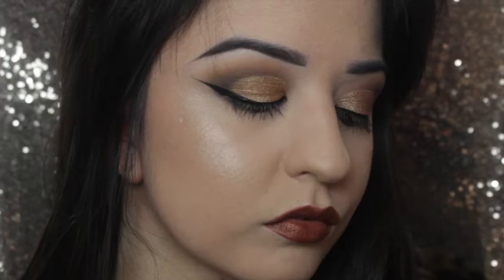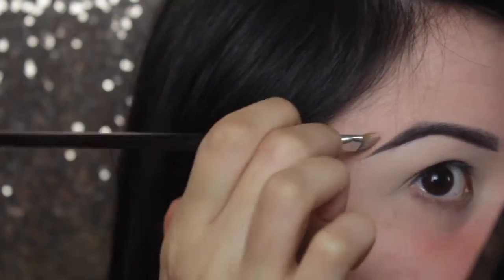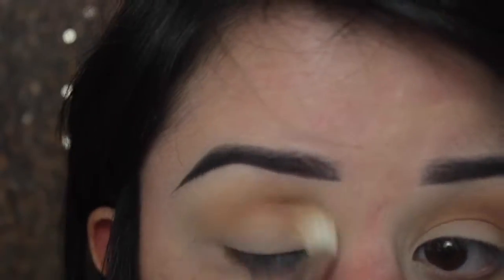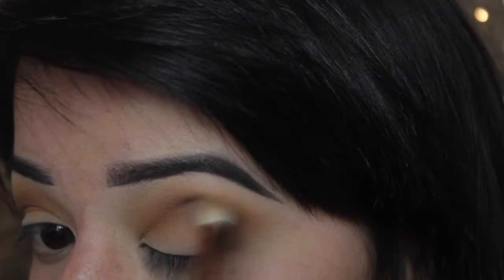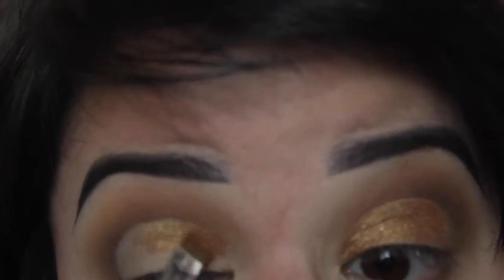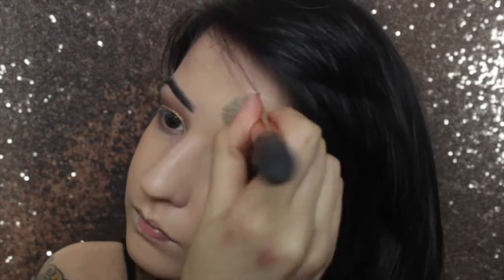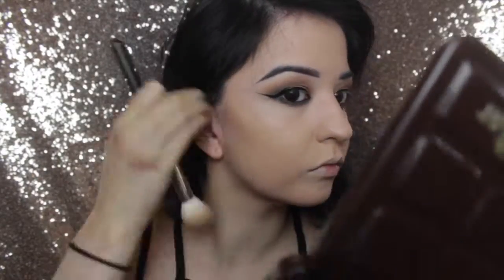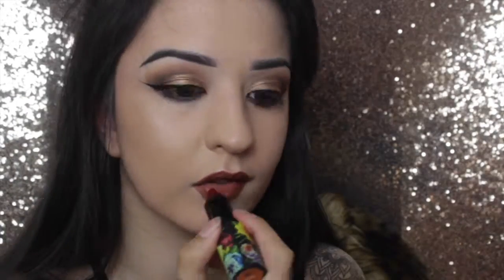Simple, everyday Bronze eye look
Full length version look: simple bronze eye look

Using the following products:

Eden Primer Potion
Nyx concealer
Illamasqua brow gel
Sienna brow palette
UD pink concealer
Walk of shame - Naked Basics
Beauty killer palette - Courtney
Saddle Mac
Dark colour Mac warm palette
Hot chocolate anastasia
Cargo bronze
Crave - Naked Basics
Pore primer
all nighter foundation
UD concealer corrector pink
Black eyeliner
too faced chocolate bar palette
Liquid liner
ABH contour
Soft and gentle
Penny - LimeCrime